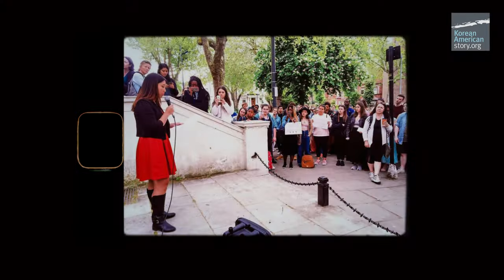Home is People | Kayla Kim Votapek | Legacy Project Korea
As an anti-racist facilitator and overall creative, Kayla Kim Votapek leads a life of perpetual acceptance of growth and movement towards understanding, but getting there has come with its own challenges. Having grown up in an Italian American family of New Jersey, Kayla found closeness at home, yet felt unseen as an adopted Korean in a mostly White upper class town. To work through questions of identity, Kayla found the freedom to express herself through the arts and performance. This further ignited a passion in her to help others feel seen and heard, to facilitate spaces that nurture communities through action, communication and reparation.

Support us!

CREDITS
Interviewer: Becky White @TheHalfieProject
Music Composer: Jang Hyeong Yoon
Executive Producer: HJ Lee

KoreanAmericanStory.org is a 501(c)3 nonprofit organization whose mission is to create and preserve the stories of the Korean American experience.